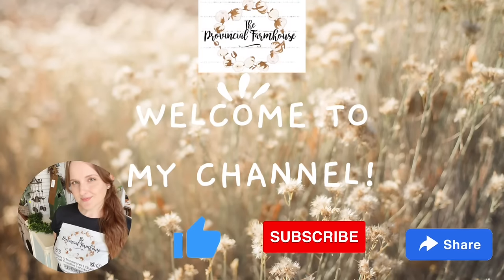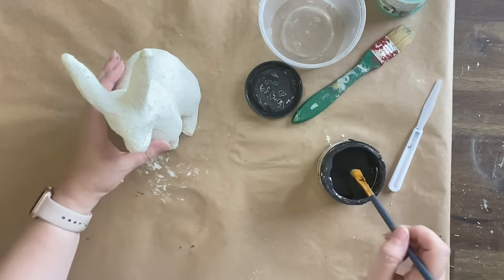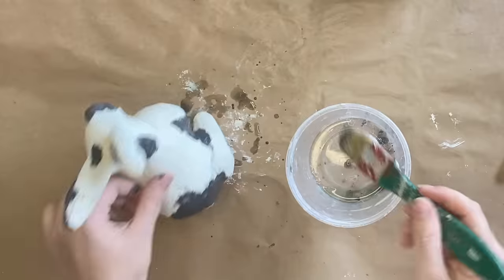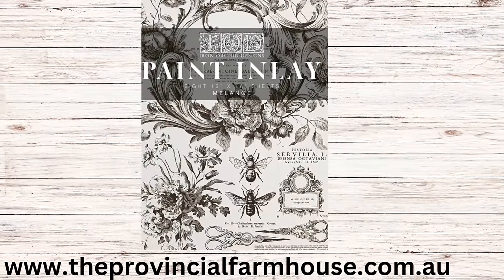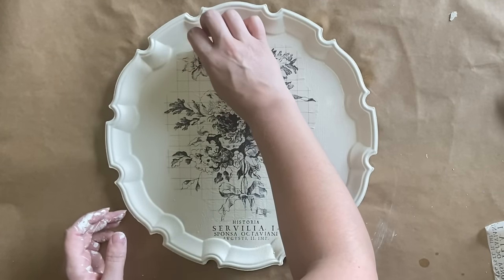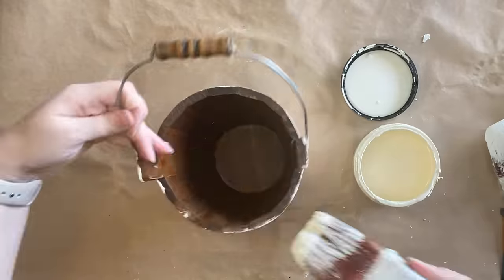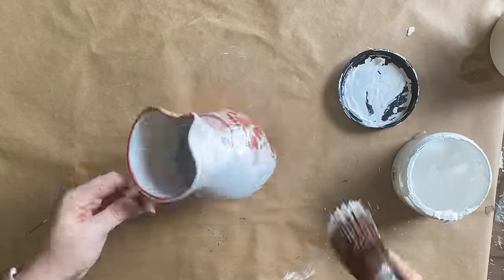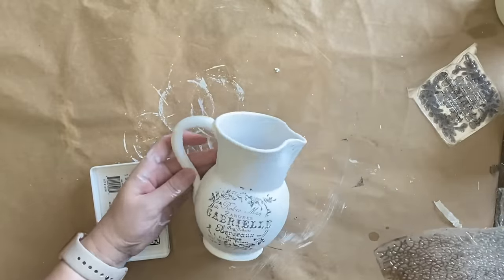DIY French Country Thrift Flips using IOD | High End Thrift to Treasure | Cottage Farmhouse | Spring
Learn how to use the new Iron Orchid Designs Paint Inlay and Stamps to transform Thrifted Finds into high end French Country Spring decor for your home. Also learn how to use Patina Paint for a rustic finish.

Product List:
IOD:

Dixie Belle: Sun Kissed Shore Silk Mineral Paint, Buttercream Chalk Mineral Paint, Grunge Glaze, Bronze Gold Gilding Wax, Iron Patina Paint, Green Activation Spray, Sea Spray.

Kmart Australia: Paper Mache Rabbit

Bunnings: Rustoleum Clear Spray Sealer in Flat and Gloss